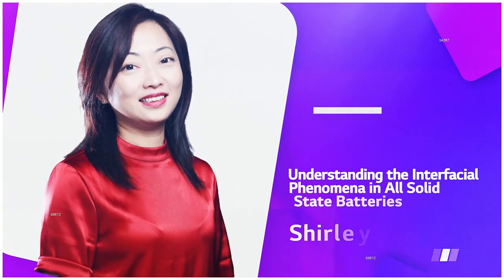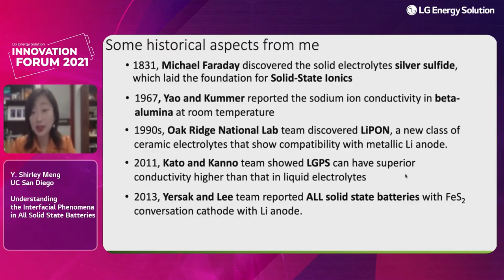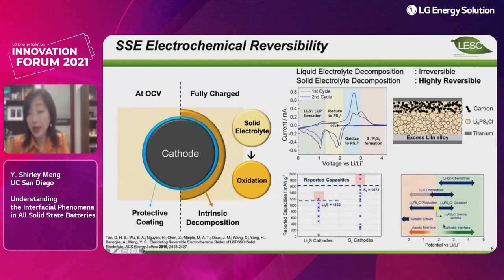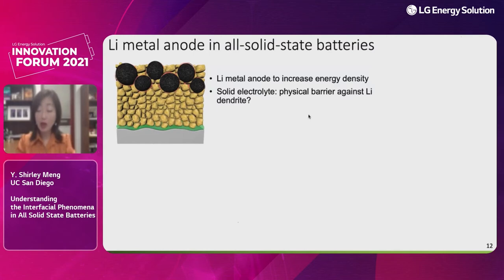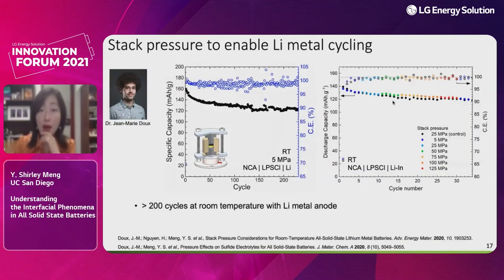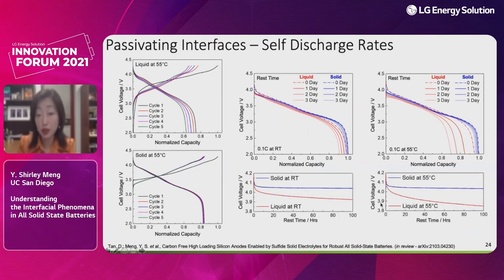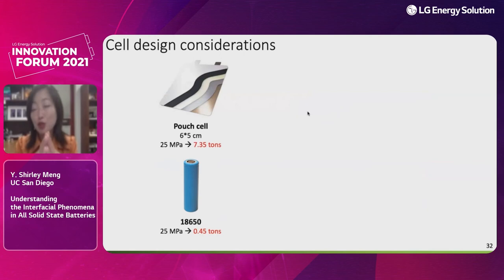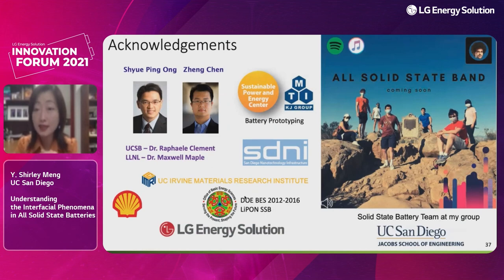[INNOVATION FORUM] Shirley Meng│Understanding the Interfacial Phenomena in All Solid State Batteries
We present our third Innovation Forum live stream video!
and also share professional thoughts in All Solid State Batteries!

Speaker: Shirley Meng
Subject: Understanding the Interfacial Phenomena in All Solid State Batteries

이노베이션 포럼의 세 번째 라이브 스트리밍 영상입니다.
전고체 배터리에 대한 전문 지식을 공유하고
전지분야 업계 동향을 파악할 수 있는 이번 영상에도,
여러분들의 많은 관심 부탁드립니다 :)

[강연 소개]
연사 : Shirley Meng
주제 : Understanding the Interfacial Phenomena in All Solid State Batteries